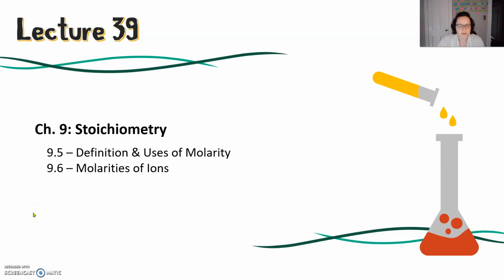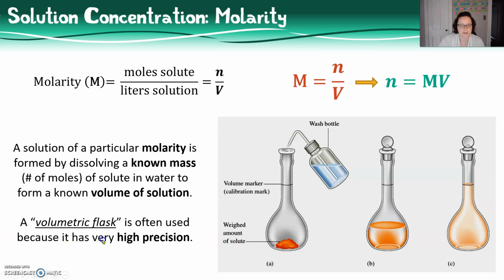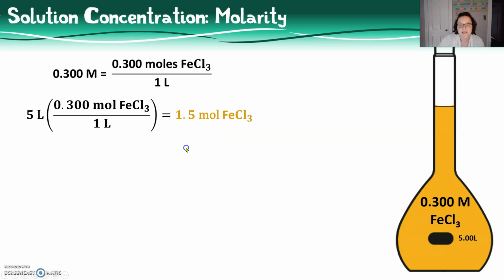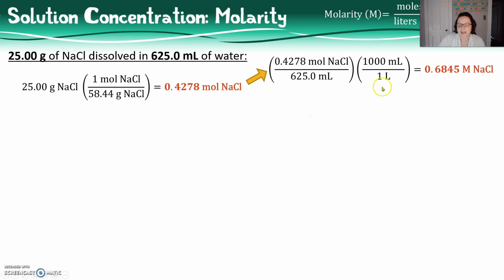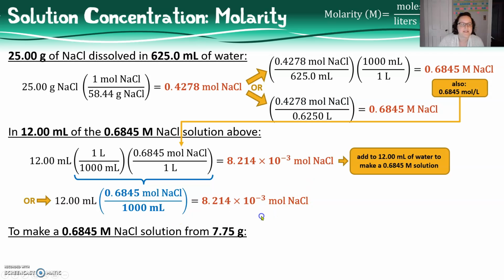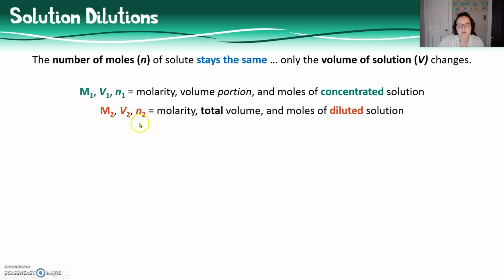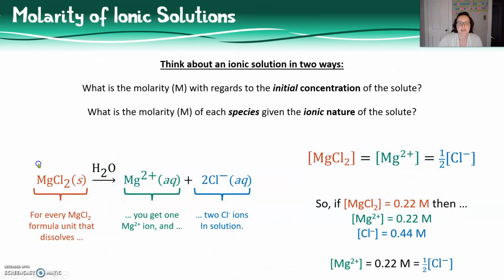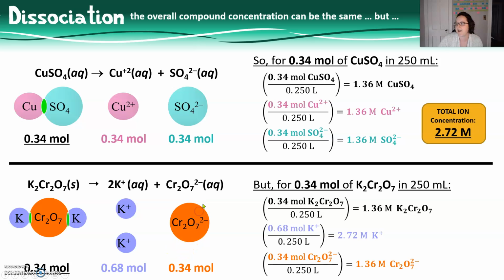L39 - Molarity, Dilutions, & Ion Concentrations